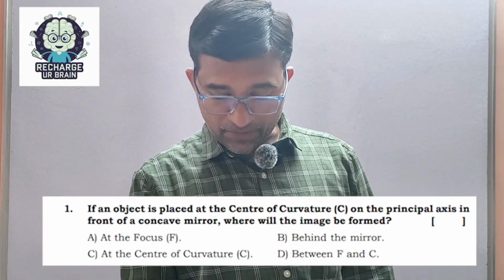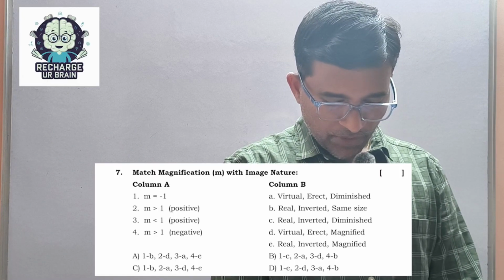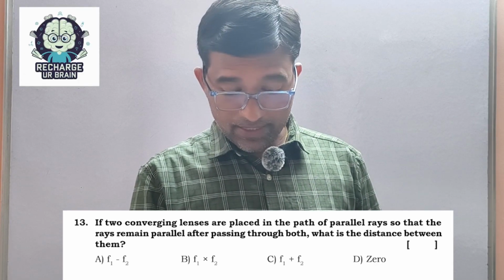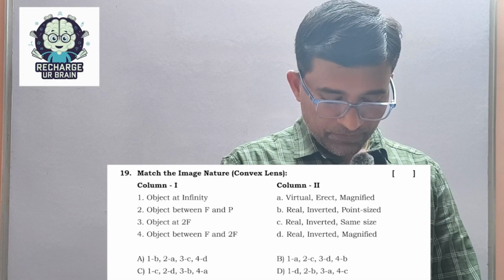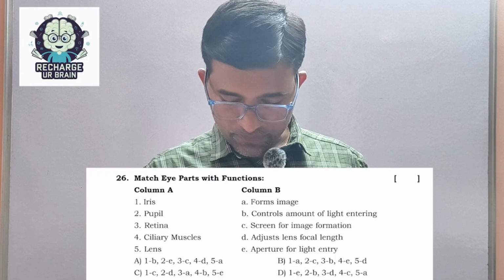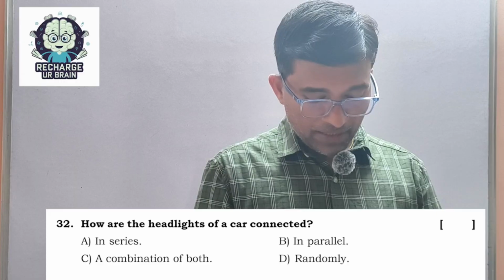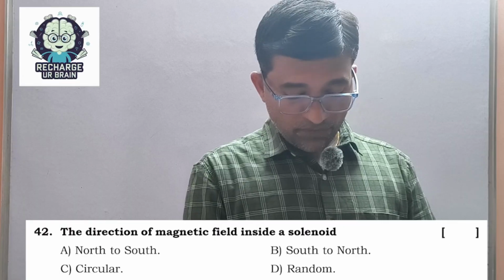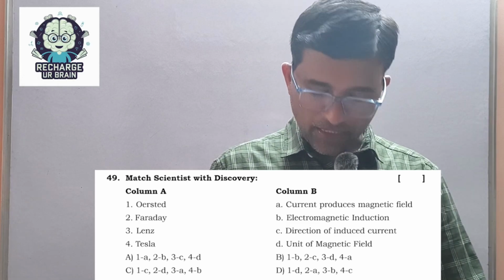“Last Minute Physics Bits | 10th Class Telangana | 100% Important Topics”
Welcome to RechargeUrBrain
In this video, we cover TGSSC Physics Important BITS that are very useful for exams and quick revision. Perfect for students preparing for TGSSC and other competitive exams.

Watch till the end to boost your concept clarity and score better in Physics!